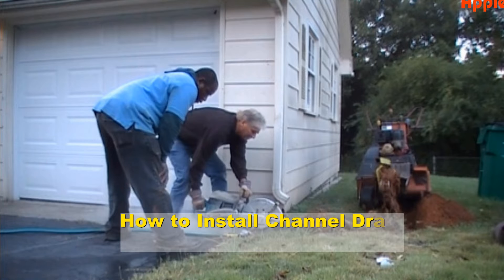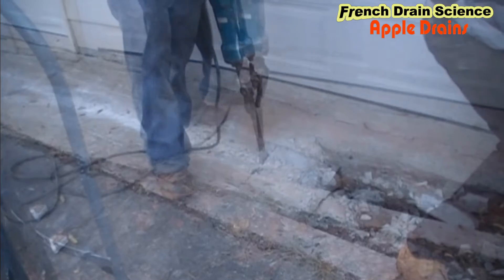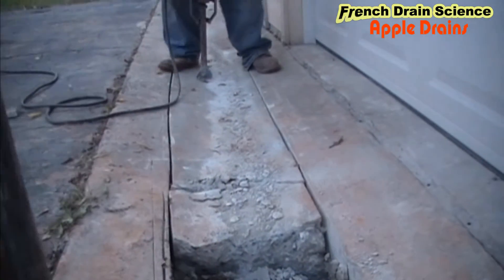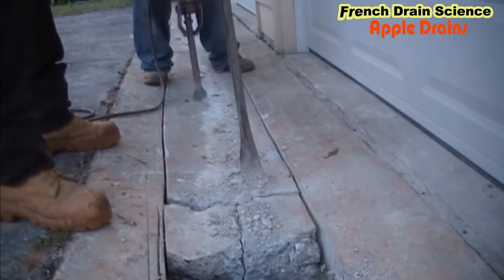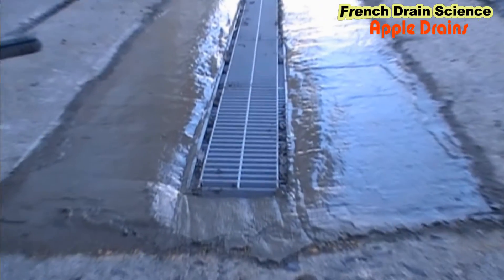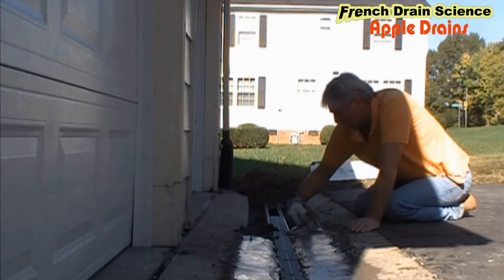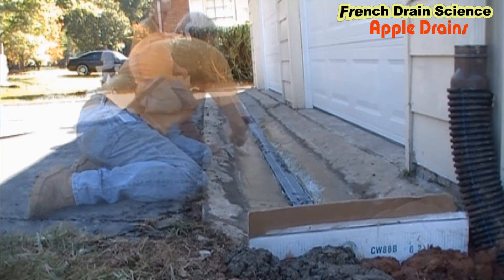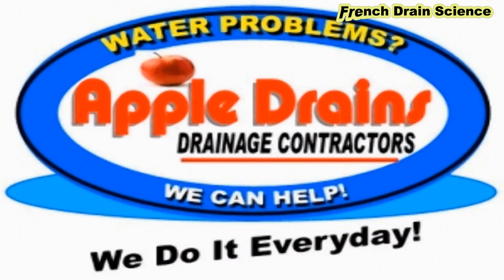Channel Drain in Driveway w/ French Drain Outflow - Step by Step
Watch how French Drain Works and Why. See Actual Installs from Apple Drains.

Capillary Action of Soil - Useful in understanding why your basement or crawl space gets wet.

How to Solve these problems -
Wet Soggy Yard
Flooded Yard
Wet Basement
Wet Crawlspace